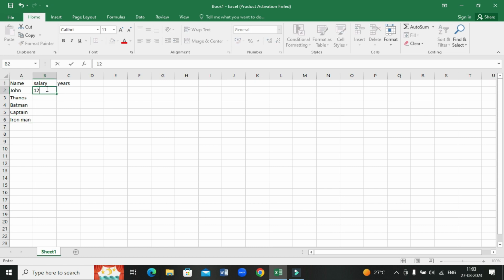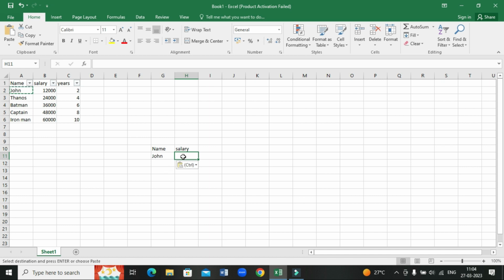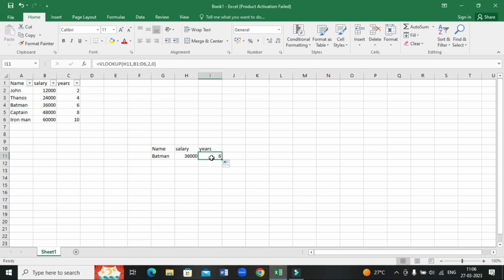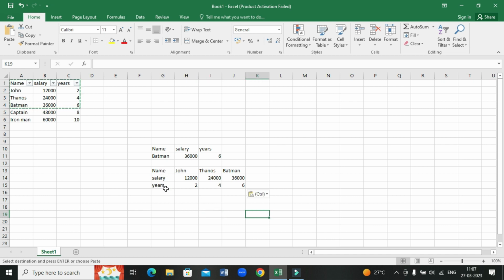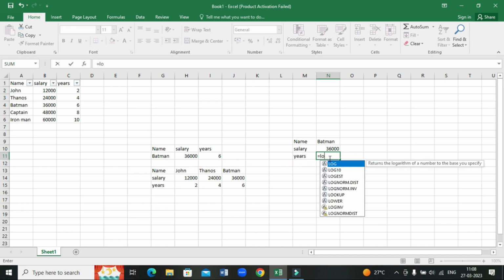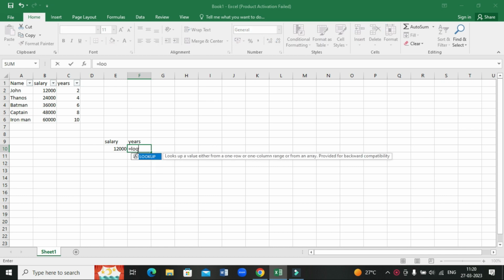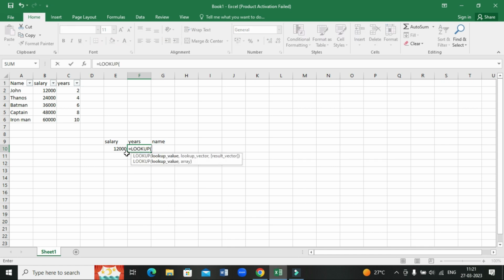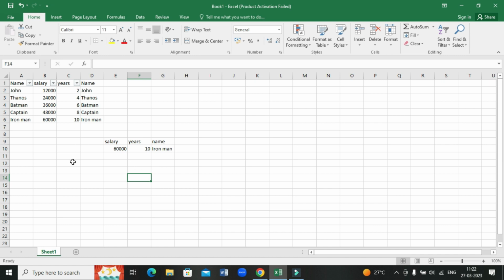Mastering Excel Lookup Functions || Vlookup, Hlookup, and Lookup Explained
In this comprehensive Excel tutorial, we'll dive deep into three powerful lookup functions: Vlookup, Hlookup, and Lookup. We'll start by explaining the basics of lookup functions and how they work. Then we'll demonstrate how to use Vlookup to find data in a table based on a specific value. We'll also show you how to use Hlookup to search for data horizontally, and Lookup to find approximate matches. By the end of the video, you'll have a solid understanding of these essential Excel functions and how to use them effectively.